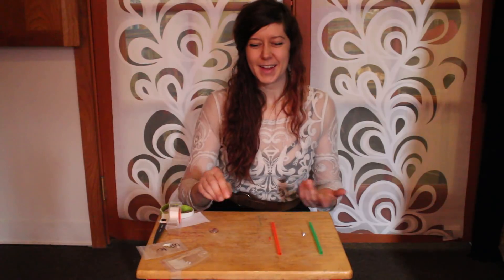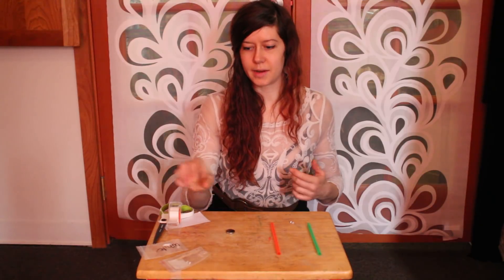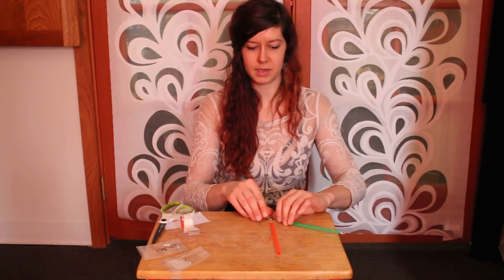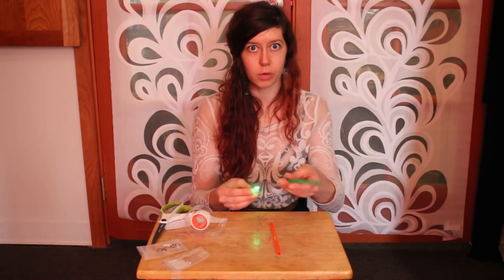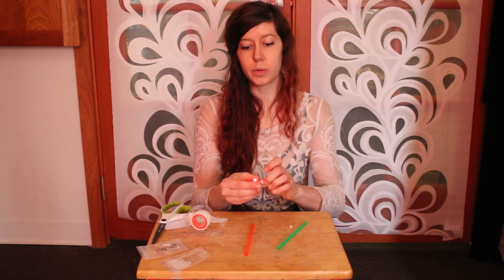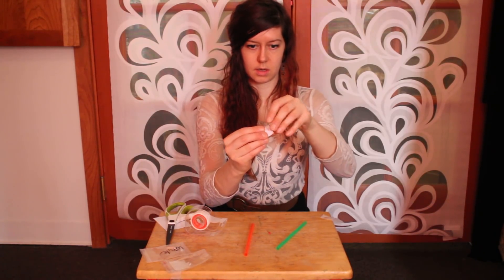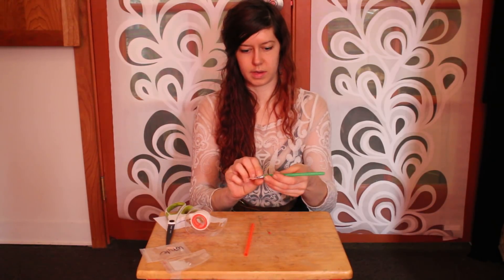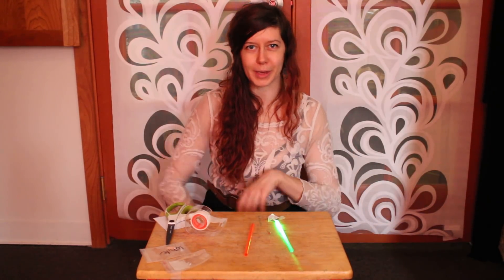DIY Lightsaber with LED - How to make an LED lightsaber (Easy)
Make a super easy (& safe) LED lightsaber for all your important battles for justice! Bonus: We'll learn some cool things about circuits and electronics in the process. This is a great craft project for kids of all ages:)

Build time: under 5 min

Materials:
Colored straw; LED (5mm); coin cell battery (3V); tape; paper (optional)

Want more DIY Star Wars? Check out this awesome StarWars Fan Fiction video by Live, Fun, & DIY: